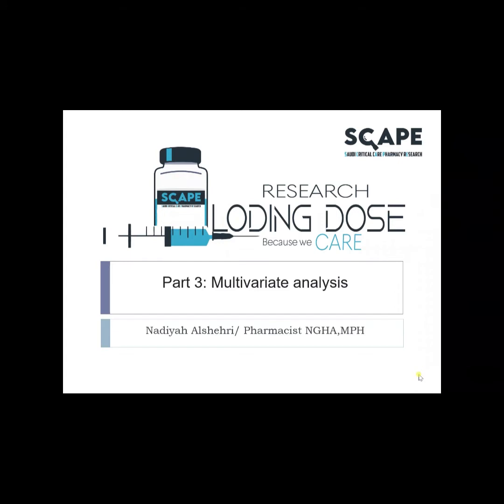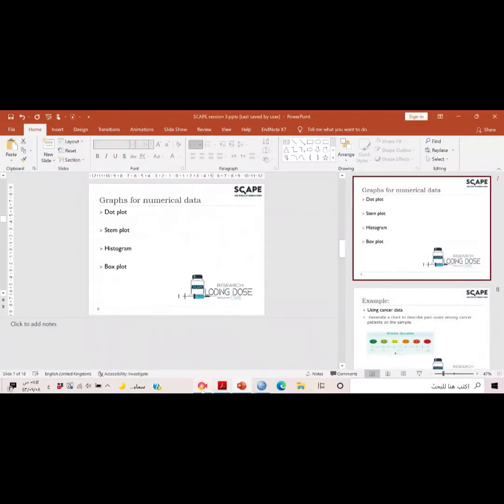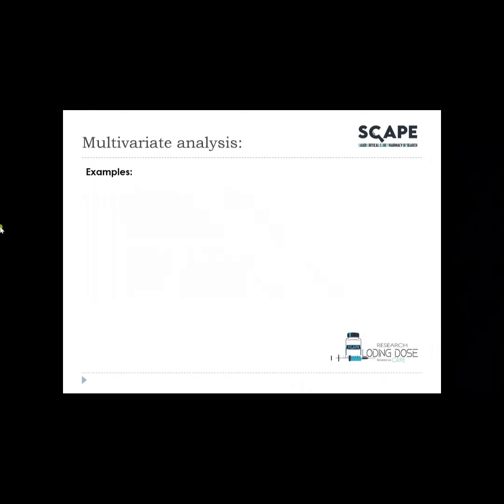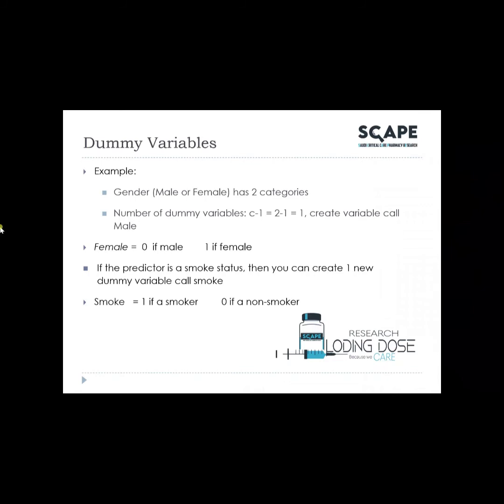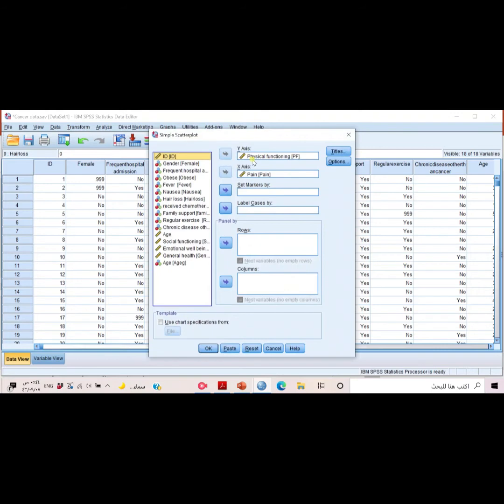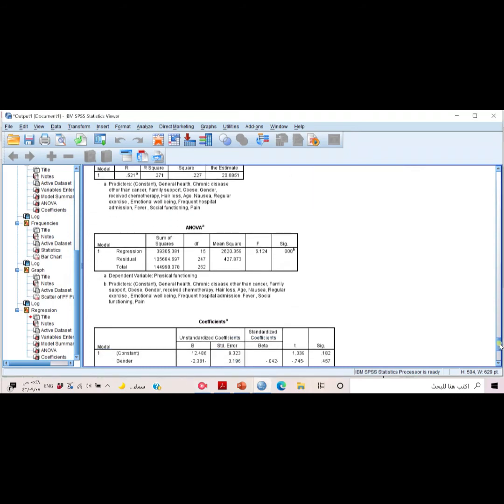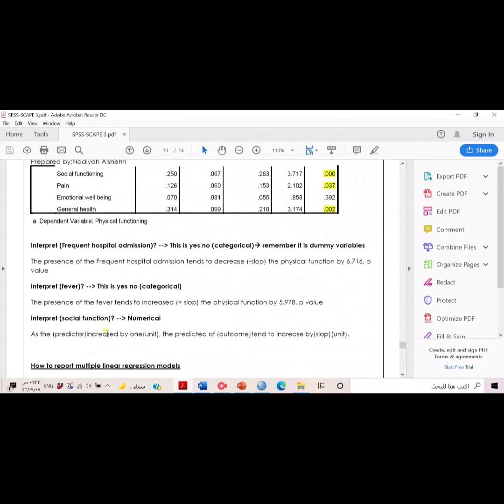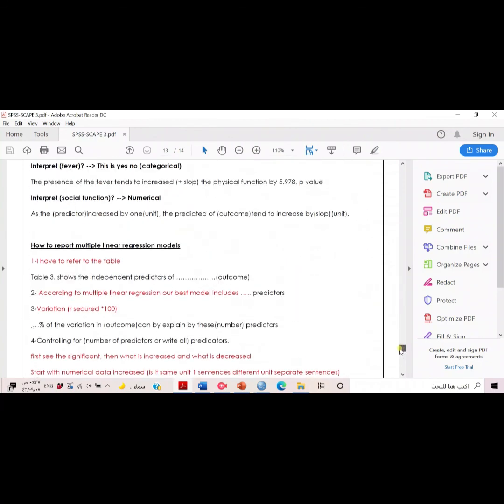Research Loading Dose - SCAPE Platform - Part 3: Multivariate analysis in SPSS - By Nadiyah Alshehri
UPON COMPLETION OF THE SESSIONS, YOU WILL ABLE TO KNOW:
  Failing to Reject the Null Hypothesis vs. Accepting the Null Hypothesis
  Generate graphs in SPSS: (Pie chart, Bar chart, Dot plot, Stem plot, Histogram, Box plot)
  Multivariate analysis
  Multiple linear regression models (How to report)
  Dummy variable
  Multicollinearity